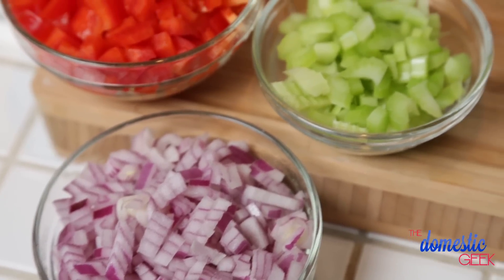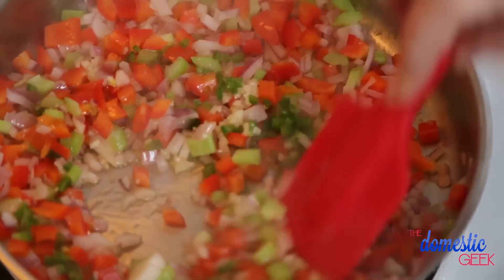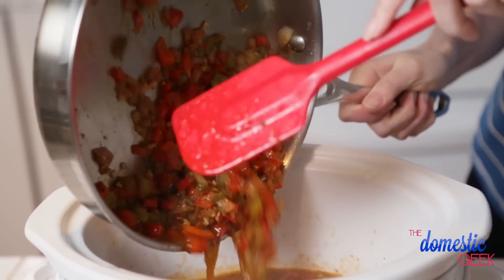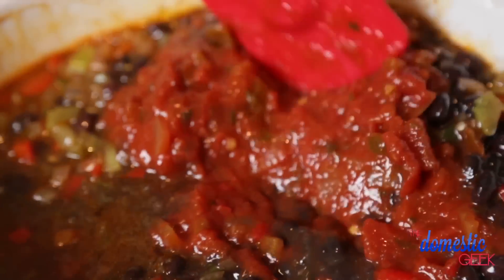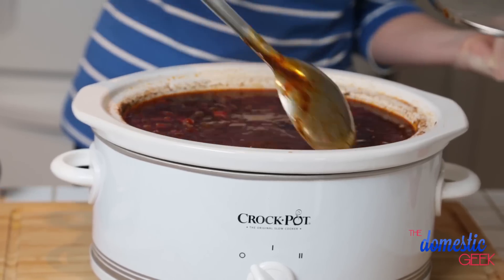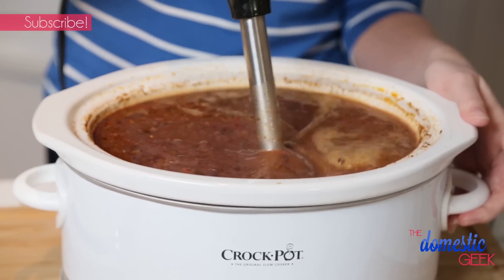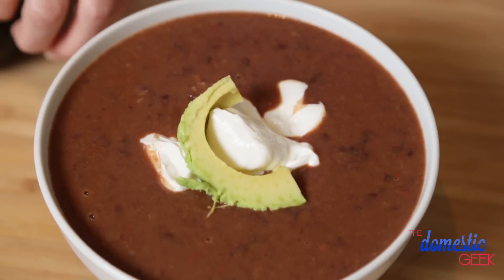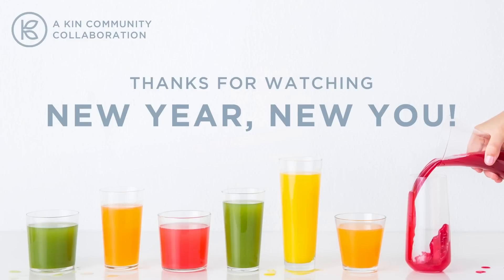Black Bean Soup | Slow Cooker Meals